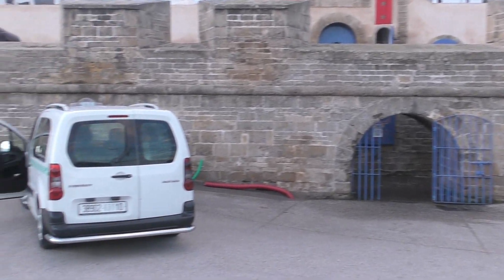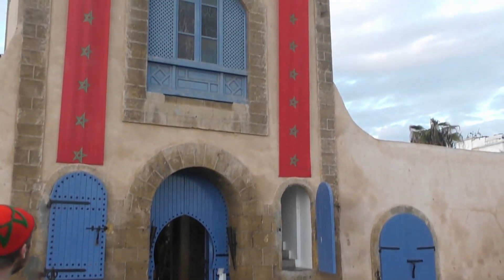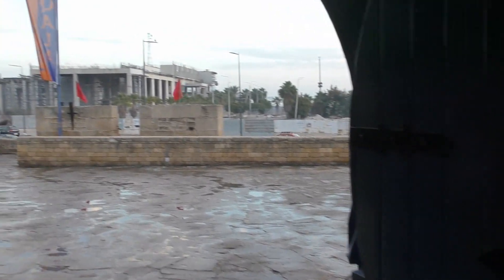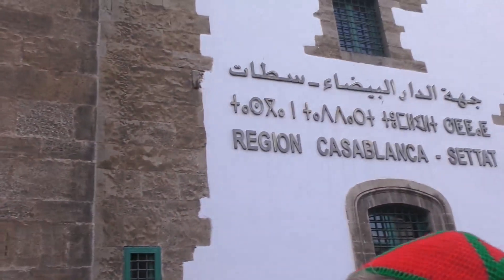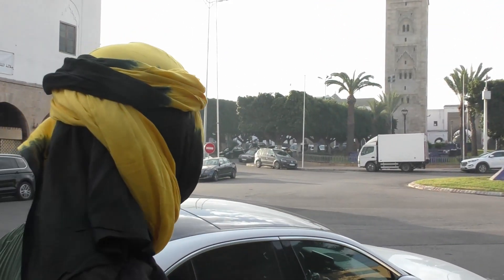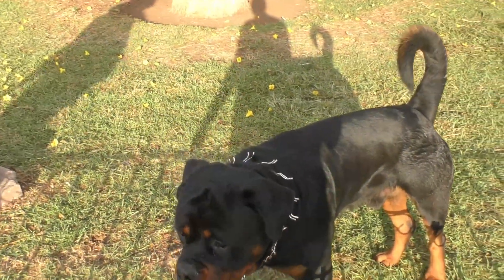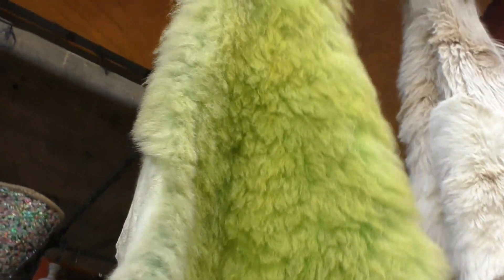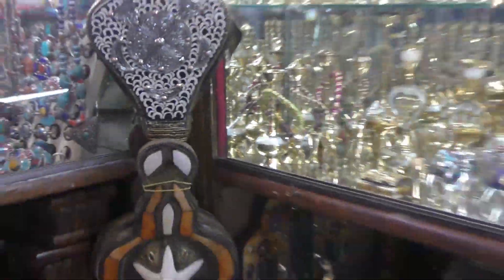Beautiful Casablanca, Morocco🇲🇦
Beautiful sites to visit across Casablanca that we highly recommend visiting when you get there!